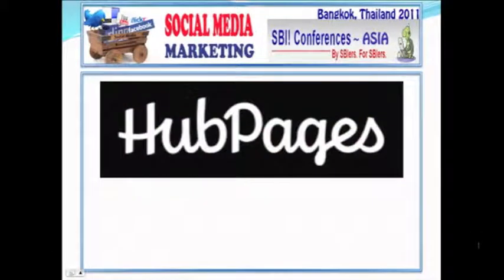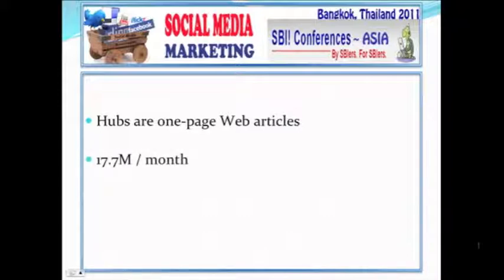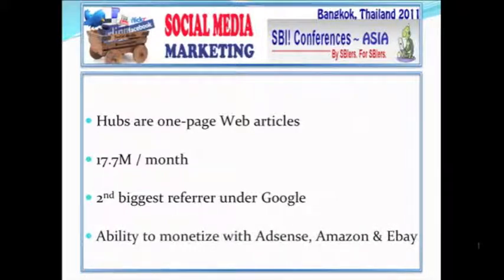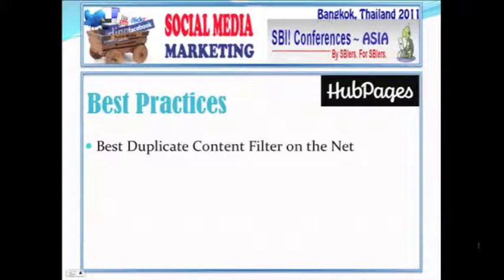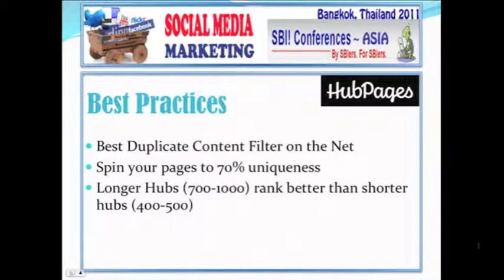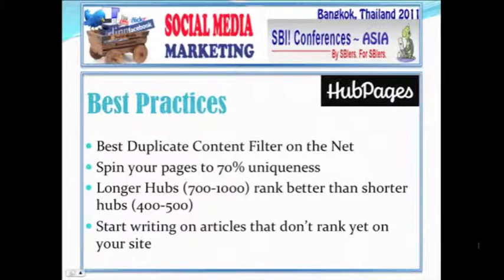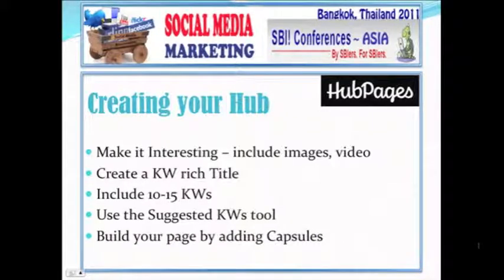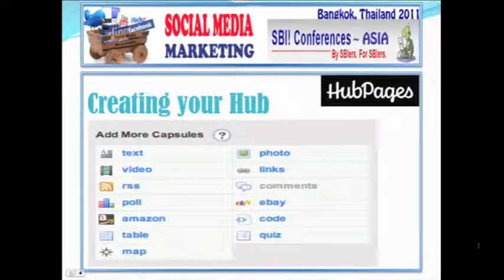Social Media Marketing Video #2: Hub Pages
Social media platforms like Hub Pages can be an excellent source of free traffic and back links - if you use it right.